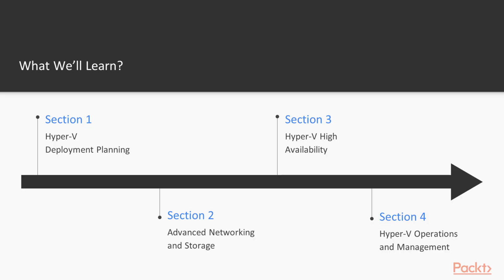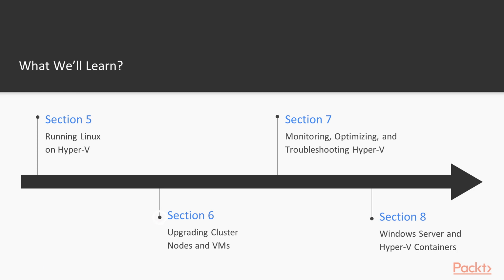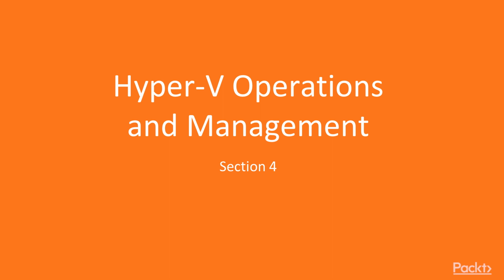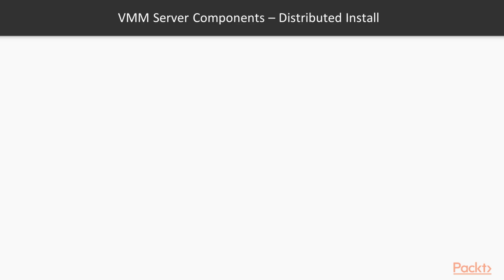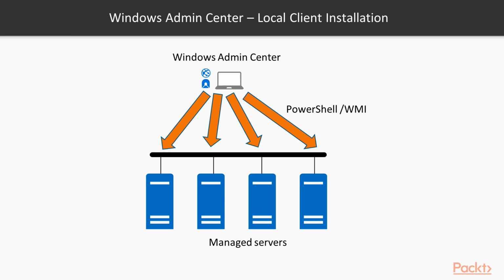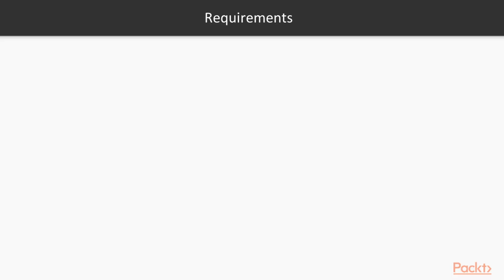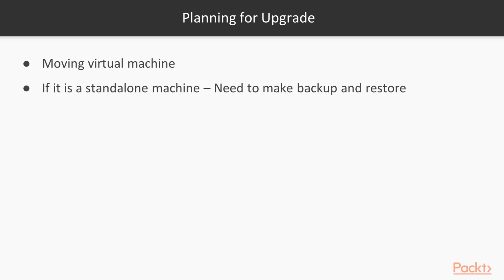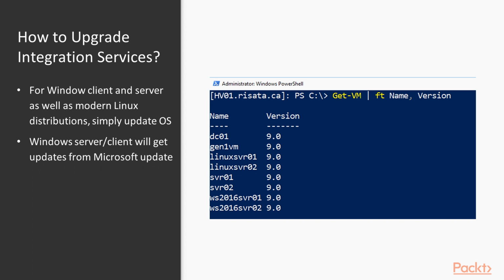Mastering Hyper V Windows Server 2019